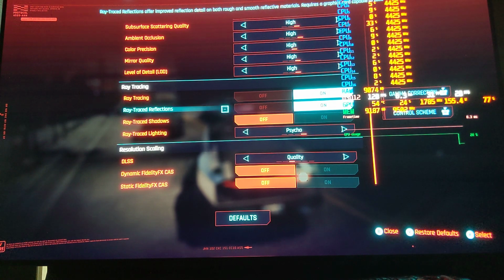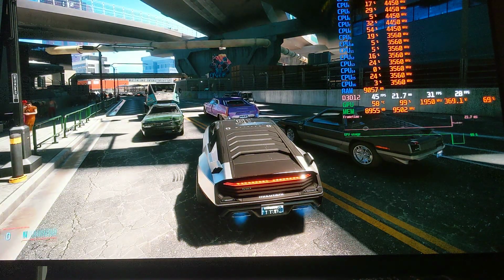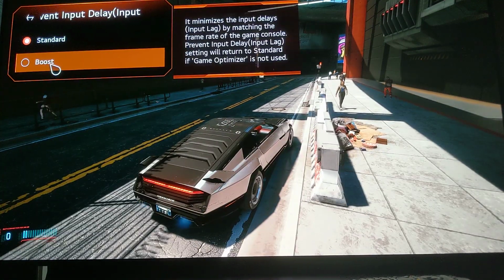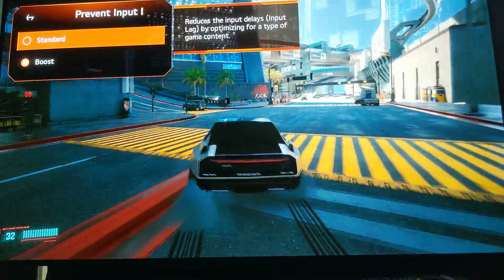LG C1 HLG HDR tone mapping OFF Cyber Punk. A lot better than HDR10 from the game